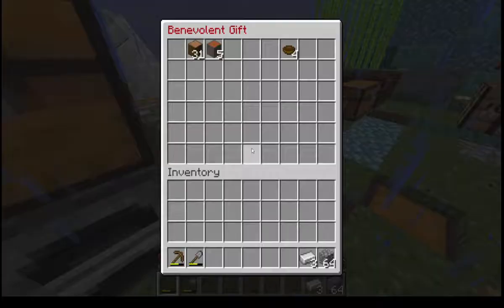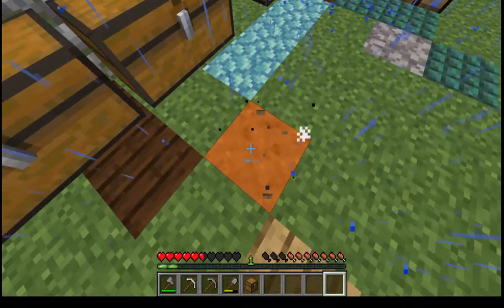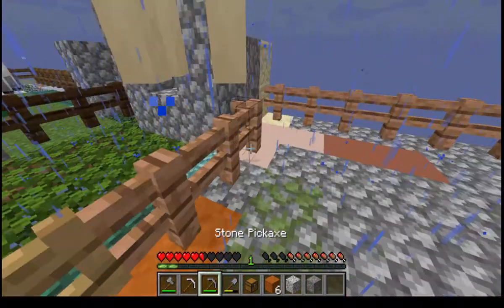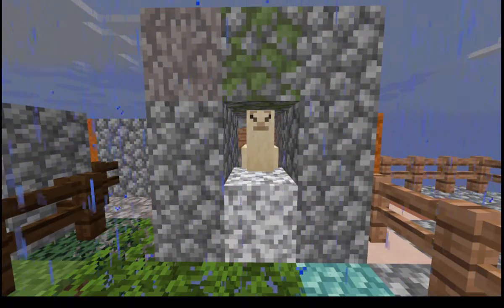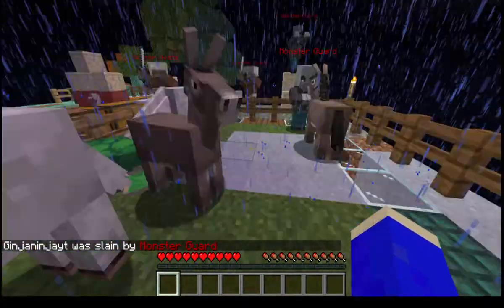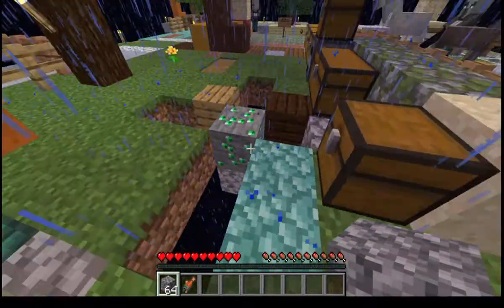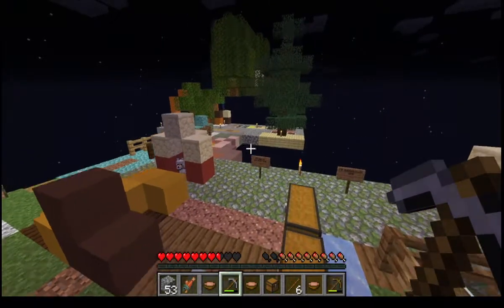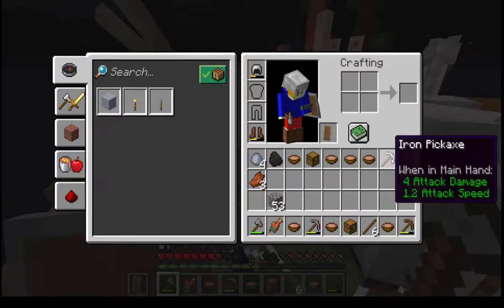Minecraft One Block Part 21 Not Again...